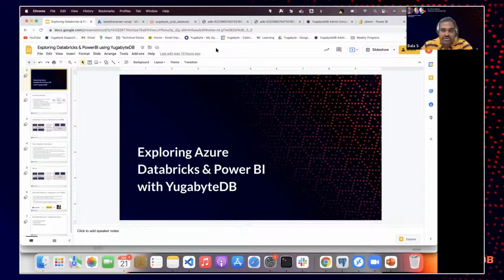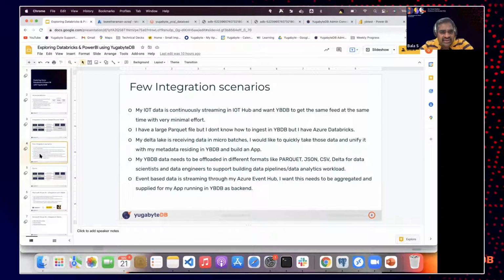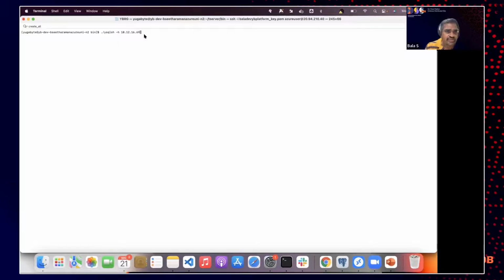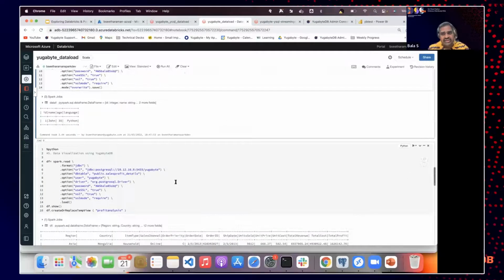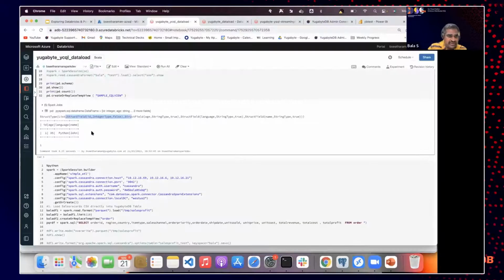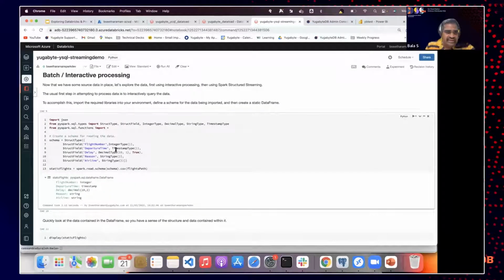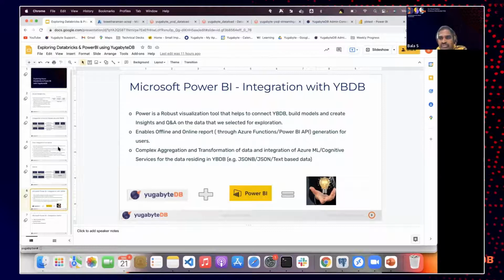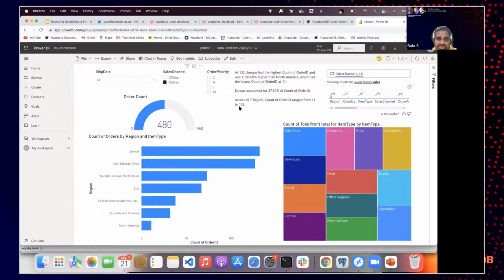DSS Asia 2022: Exploring Azure Databricks Notebooks & Power BI for YugabyteDB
Listen to Yugabyte Principal Solution Engineer, Yugabyte Cloud APJ, Balachandar Seetharaman, explore Azure Databricks Notebooks to demonstrate different ways to import/export data to YugabyteDB ((YSQL and YCQL).e.g. Parquet, Delta, etc.).